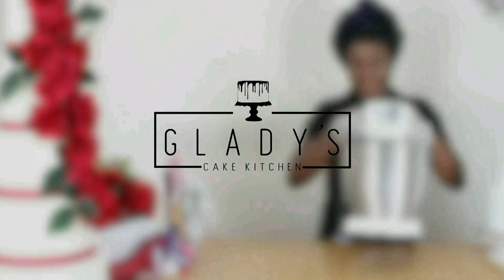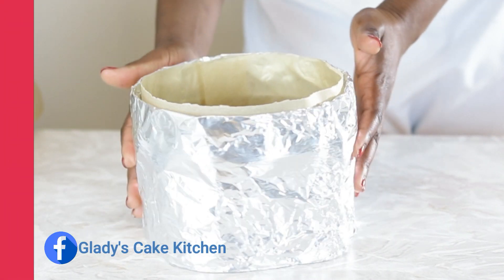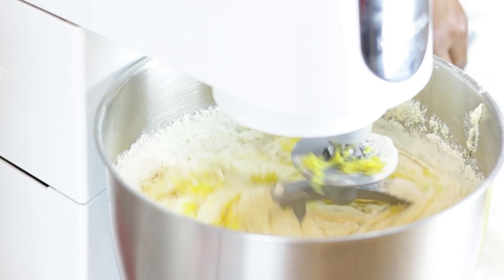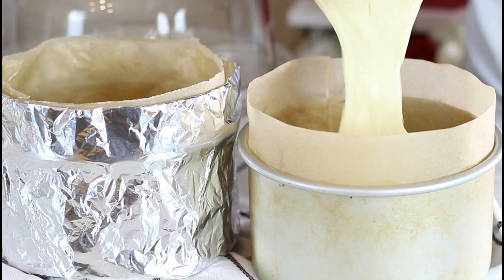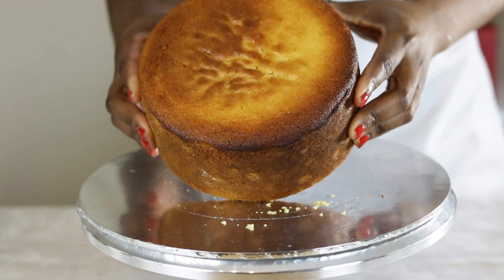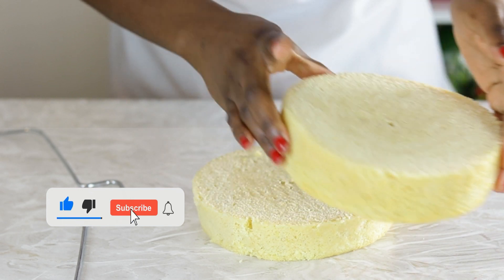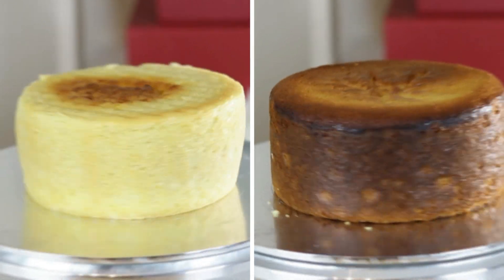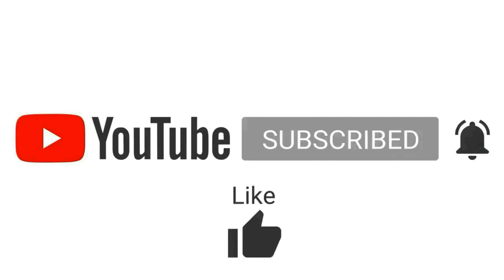GET FLAT CAKE LAYERS USING CAKE STRIPS|FLAT CAKE TIPS|LEMON CAKE RECIPE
Do you  want to get flat cake layers using baking strips? In this video I hand you tested flat cake tips and a simple lemon cake recipe which was baked with baking strips and without baking strips.

I bring you along this video offering  you an honest opinion  on whether DIY baking strips are better than  the Wilton even bake strips.

Cake strips come highly recommended  if you'd  like a flat layered cake baked well with no dome but what's  the cost in time and money for using these baking strips?

Find out how I get a perfectly baked cake with a flat top and the comparisons I make between  baking  with strips and without.

Enjoy  watching! X
LEMON CAKE RECIPE
326G Margarine ( Stork)
450G Caster sugar
275G broken eggs
120mls Freshly squeezed  lemon  juice
120G Sour cream ( can be replaced with Milk or buttermilk)
2Tablespoonfuls pure Vanilla extract ( Can replace with lemon  extract)
475G self raising  Flour
1/4 Teaspoon soda bicarbonate
Fresh zest of Four unwaxed lemons
Yeild - Recipe fills 1× 7 inch tin at 4 inch deep

            OR  2 x 5 inch PME tins at 4 inch deep

             For 2 x 6 inch tins at 4 inch deep make

              this recipe  + half
                               TIPS
**Line tins with grease proof paper with extra height  as shown in video to accommodate  rise.
*** With Baking  strips, bake cake at 180°C for 1 hour and 30-45 mins

*** Without  Baking strips bake cake at 170°C for 55 mins -1& 10 mins.

** I don't normally  use baking strips as I trim my cakes and I don't mind a dome but I highly  recommend  baking strips if accessible .
                     RESOURCES

ITEMS USED IN THIS VIDEO +
RECOMMENDED  TOOLS AND EQUIPMENT  FOR BEGINNERS

KENWOOD  MIXER XL
KENWOOD MIXER MEDIUM
STAND MIXER AFFORDABLE
HANDMIXER
PYREX MIXING BOWLS SET
PME BAKING TINS
BAKING RACK
PREMIUM CAKE TURNTABLE
CAKE TURNTABLE  AFFORDABLE
CAKE LEVELLER
SET OF OFF SET SPATULA